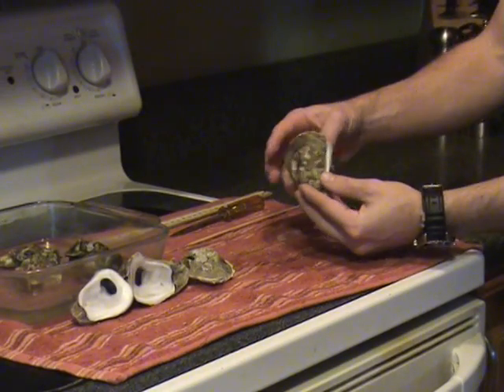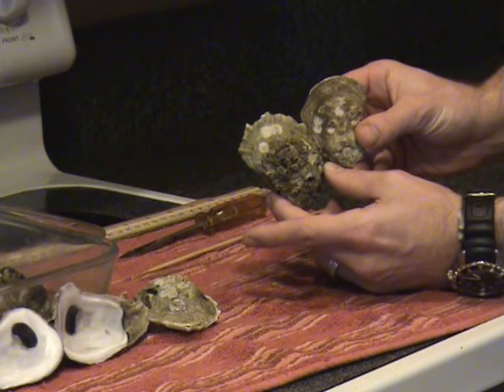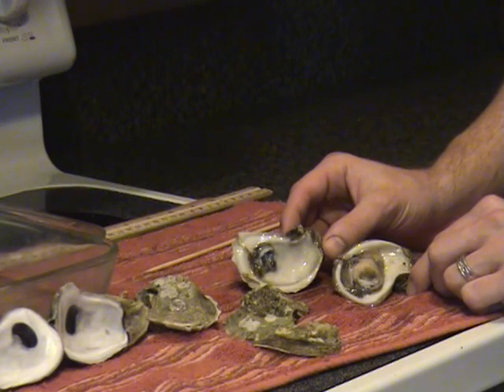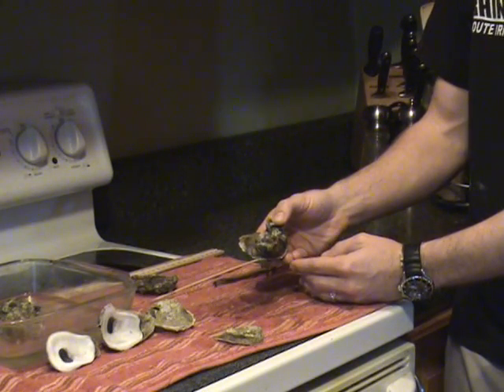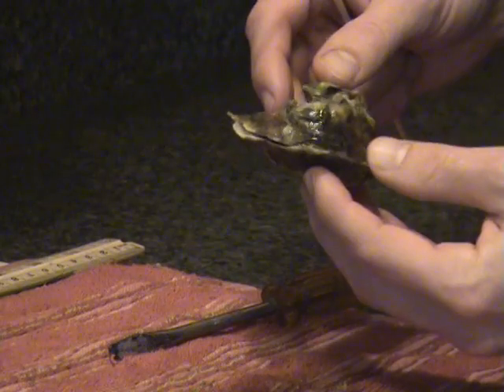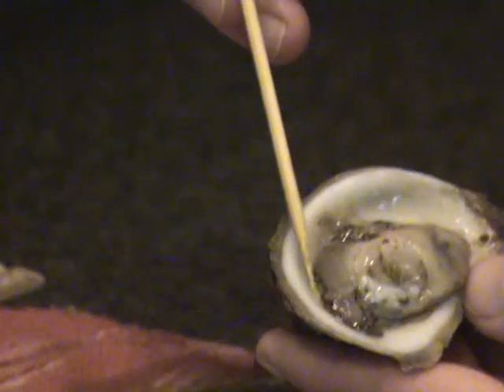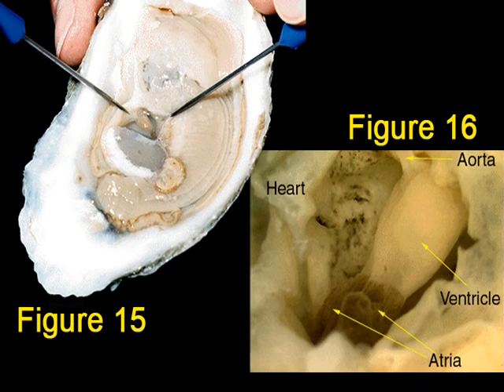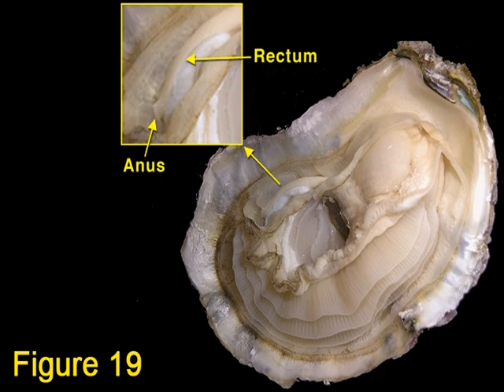6.06 Mollusk Lab